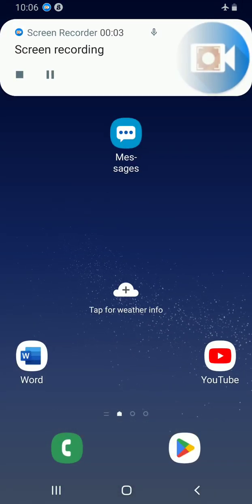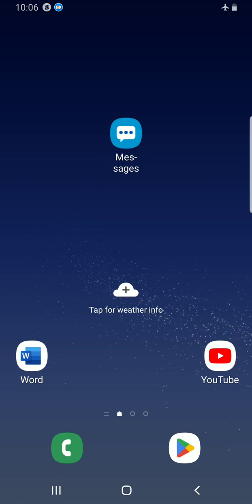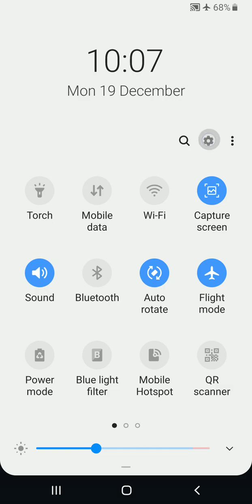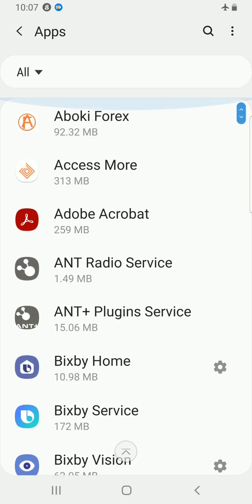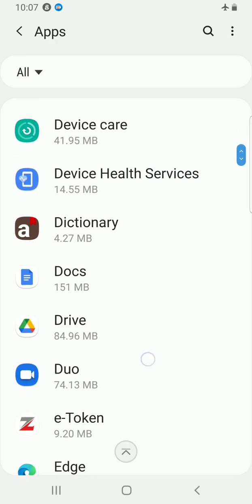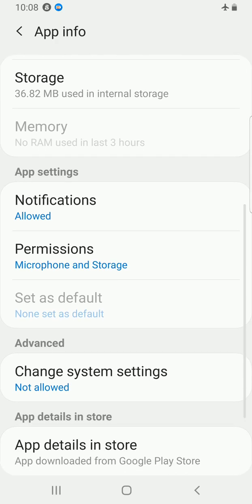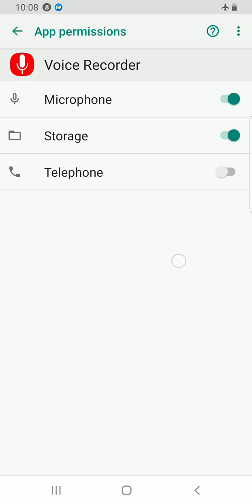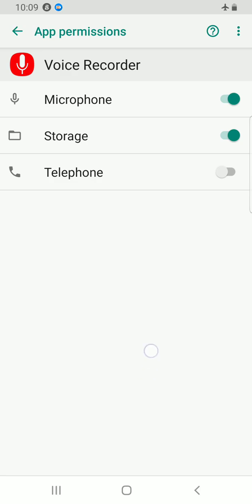How to Turn on Samsung Smartphone Microphone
A simple and easy to follow guide on how to turn on Samsung Smartphone Microphone. This is a step by step guide to enable microphone on Samsung phones.